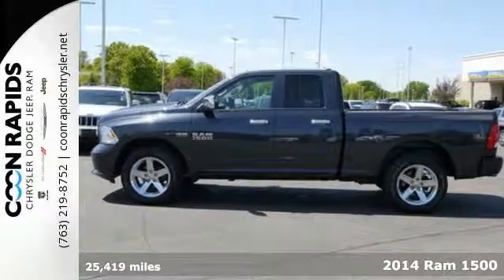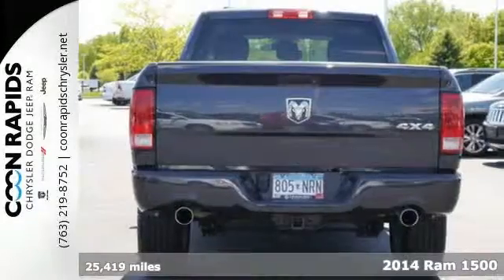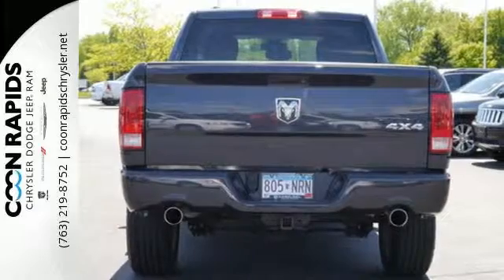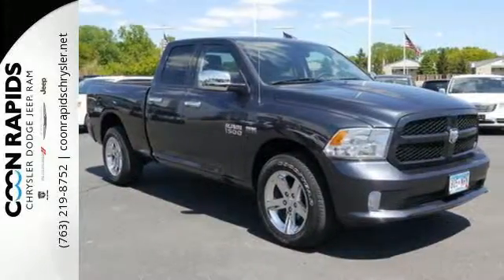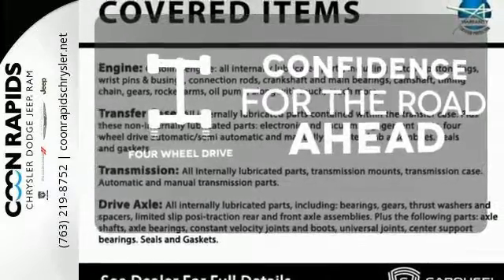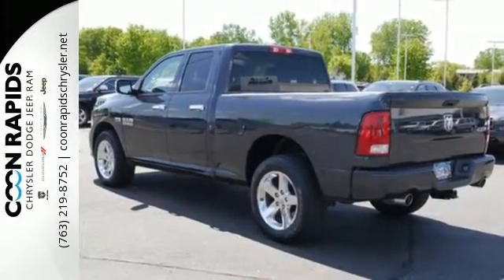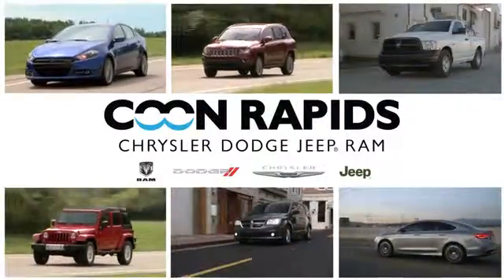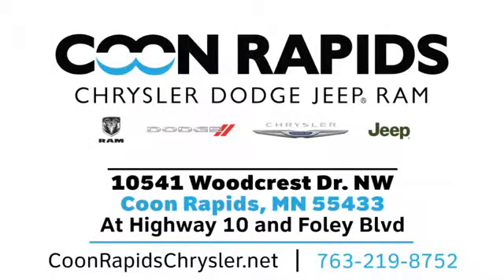Used 2014 Ram 1500 Minneapolis MN St Paul, MN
Year: 2014
Make: Ram
Model: 1500
Trim: 4WD Quad Cab 140.5 Express
Engine: 5.7 L 8 Cyl. Cyl.
Transmission: Automatic
Color: Grey
Interior: Diesel Gray/Black
Mileage: 25419
Stock #: J8028
VIN: 1C6RR7FT2ES263763
4WD ***LIFETIME WARRANTY INCLUDED***, ***PRICE INCLUDES 2 KEYS AND FULL TANK OF GAS***, -1 OWNER CLEAN CARFAX-, -BACKUP CAMERA-, and -TRAILER TOW-. . We give you a Lifetime Warranty included with this vehicle at NO EXTRA CHARGE with no catch. This is what separates Coon Rapids Chrysler's used vehicles from everyone elses. This Warranty includes ***24 HOUR ROAD SIDE SERVICE-TRIP INTERUPTION- FREE TOWING-LOANER CAR*** and much more. Call in and ask one of our qualified sales professionals any other questions you may have.*** . When comparing this vehicle against other vehicles think about the peace of mind that the Lifetime Warranty offers you.***Lifetime warranty only available on vehicles under a 90,000 miles.

Address:
10541 Woodcrest Dr NW